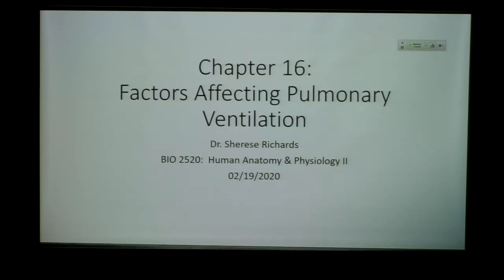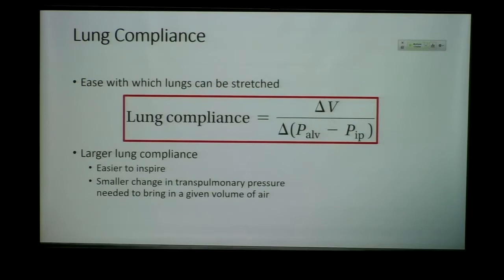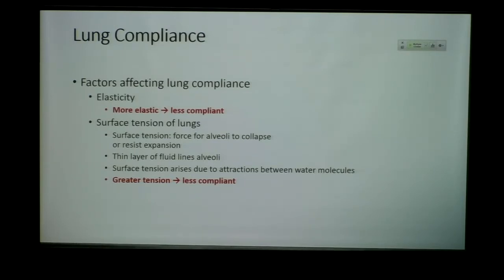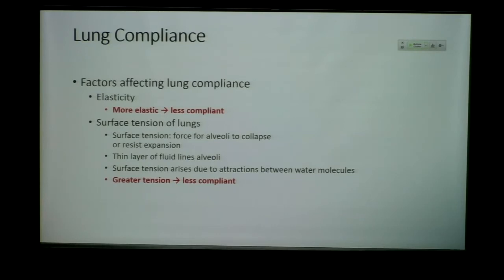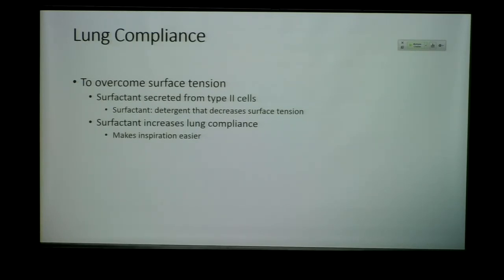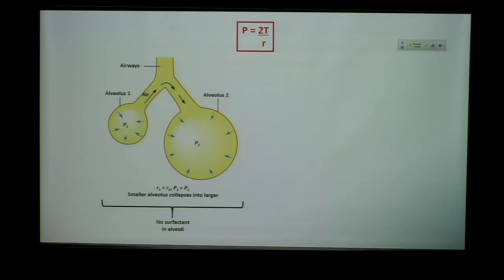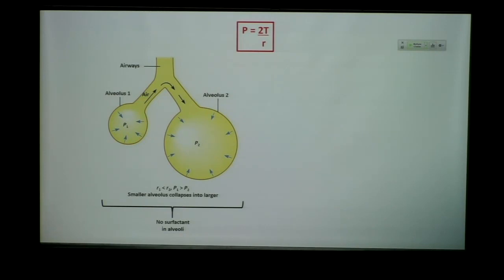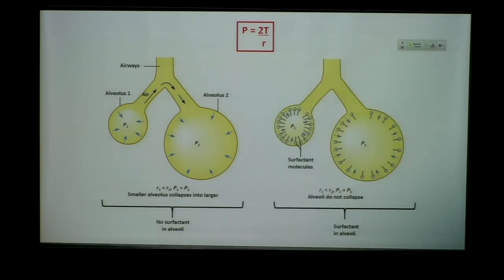BIO2520 2 21 20 Part 1